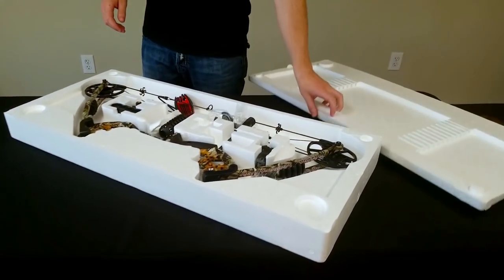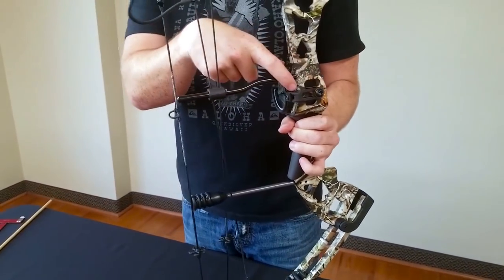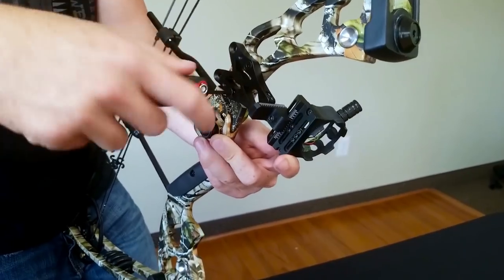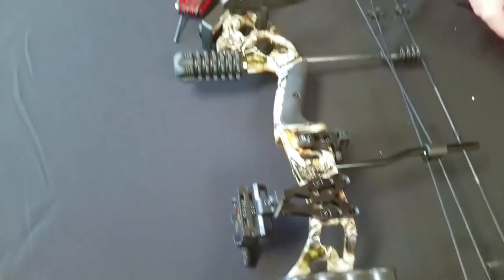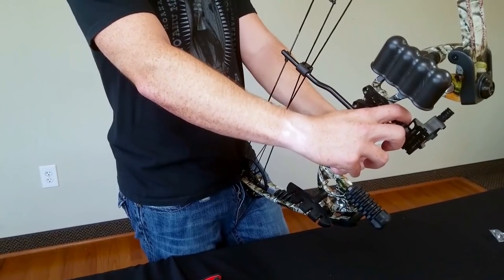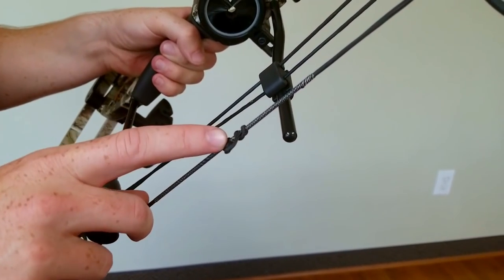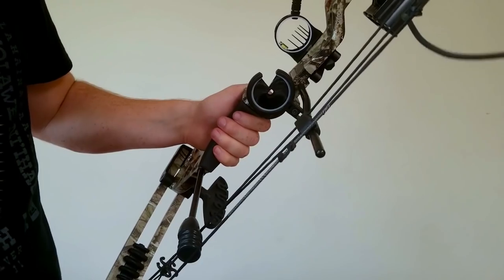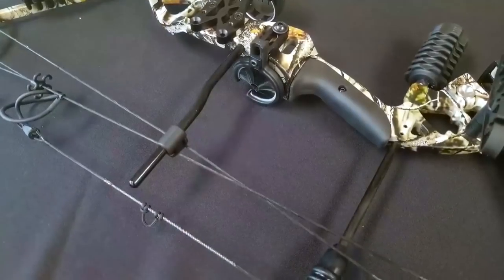Predator Archery Raptor unboxing & Set up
An in-depth overview of setting up your Predator Archery Raptor Compound Bow.
-- Interested in purchasing this bow on Amazon?
-- Did you already purchase your bow? Don't forget to register your lifetime warranty here!
Questions? and we will be happy to help!